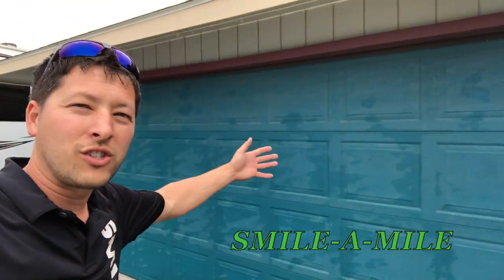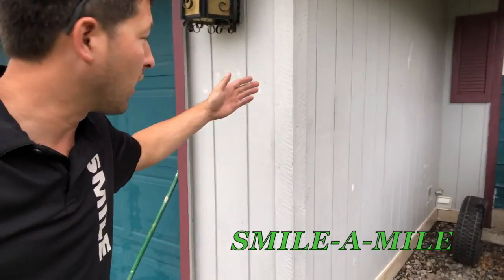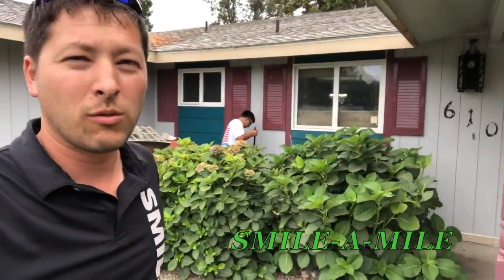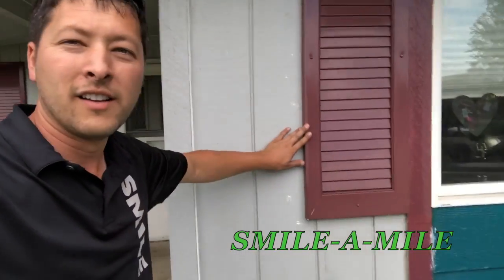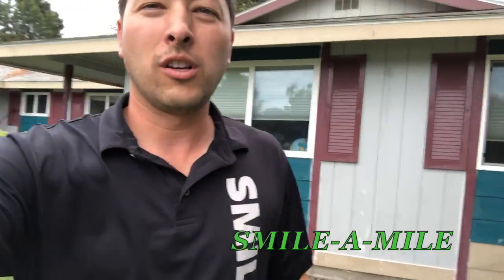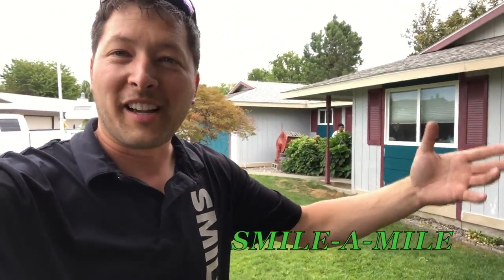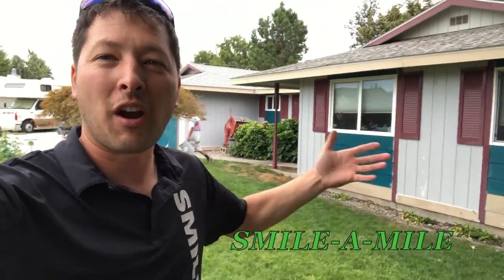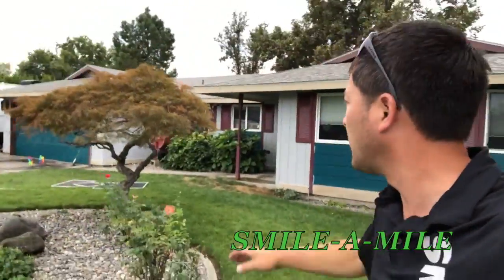TY AND CASSIA BEFORE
This video is about TY AND CASSIA BEFORE

Paint used: Sherwin Williams

Smile-A-Mile Painting is a full-service interior and exterior painting company.  We have all the home painting and DIY, (do it yourself) tips you could ever want. We will be sharing videos on the interior and exterior painting, paint spraying, drywall repairs, prepping and masking, scraping, caulking, plastering. and more.
We serve Kennewick, Richland, West Richland, Pasco and surrounding ares (Tri-cities Washington) and Bend, Redmond, Madras (Central Oregon).
Owned and operated by Jason Zook. Established in 2011. Licensed, Bonded and Insured.
Members of the BBB, HBA, Tri-Cities Chamber of Commerce.

Pick up your Smile-A-Mile Painting Swag! We are adding new retail and promotional items daily. Don’t forget to purchase one of our very own shirts or hoodies, along with much more

We LOVE hearing about your great experiences with our team. To leave us a review about your experience: